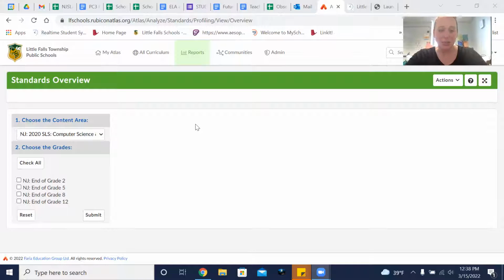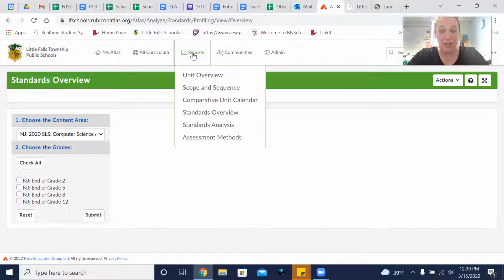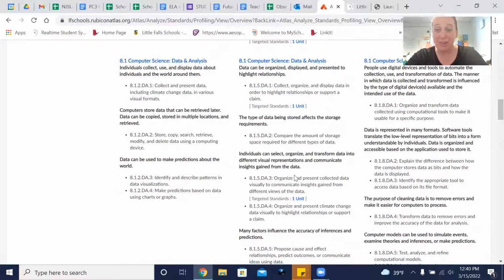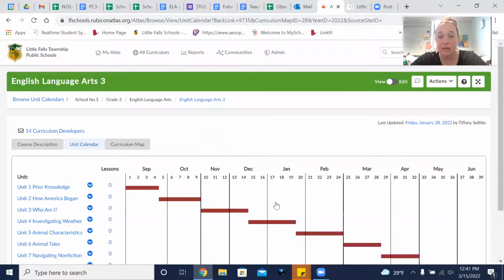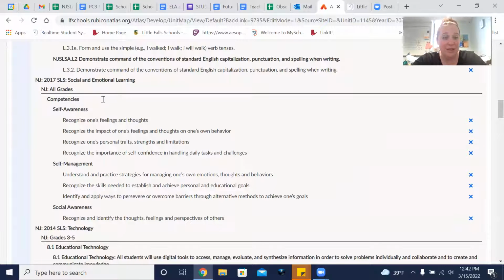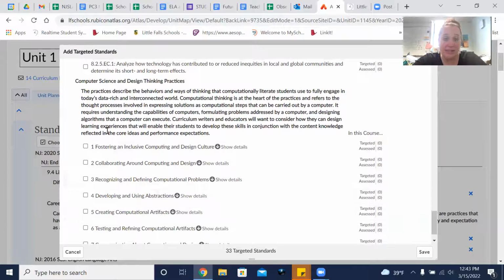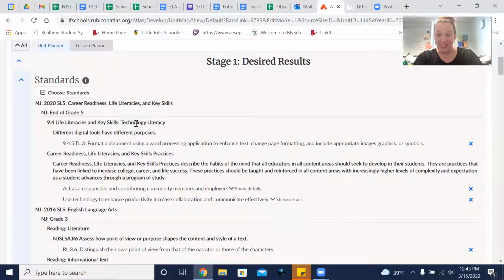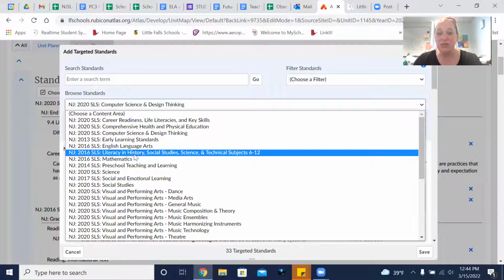Computer Science/Design thinking standards March 24